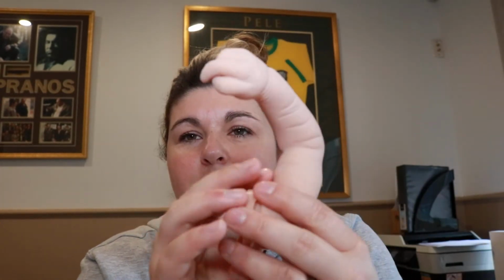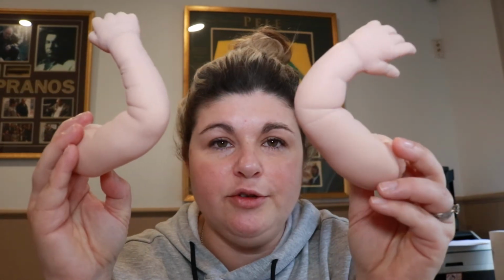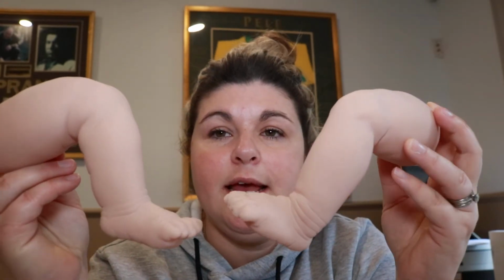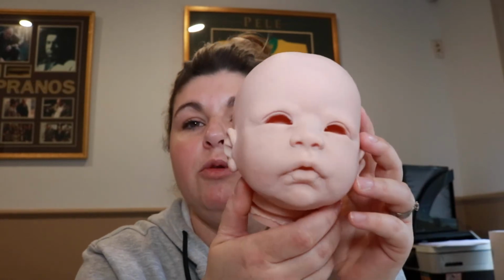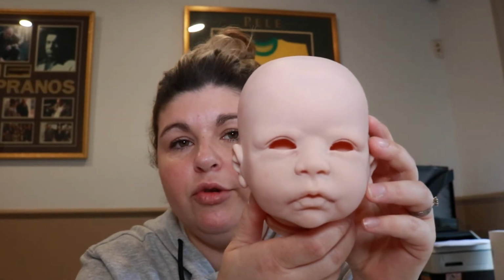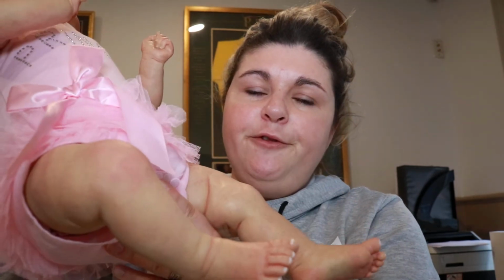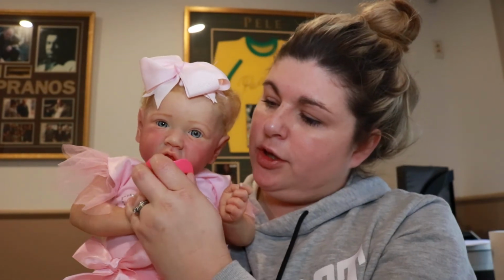Reborn Box Opening! Reborn baby box opening! SASKIA!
Hi guys come and have a chat with me all things reborn! I am an Australian reborn doll artist. I have been an artist for the last 6 years. Lets chat!

BRAYBROOK MELBOURNE VICTORIA
3019 AUSTRALIA